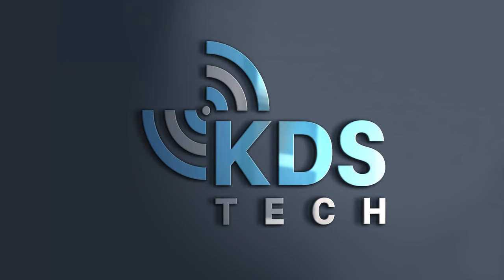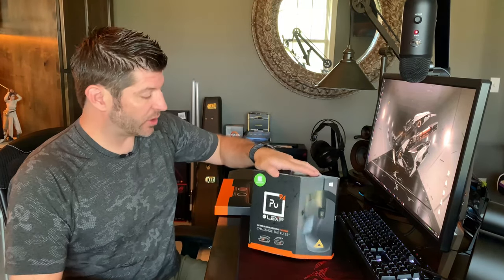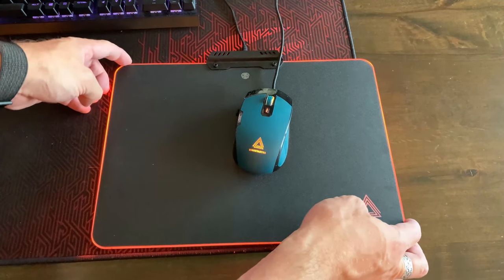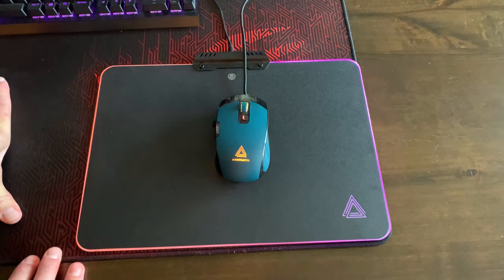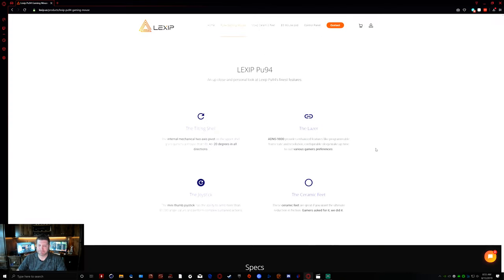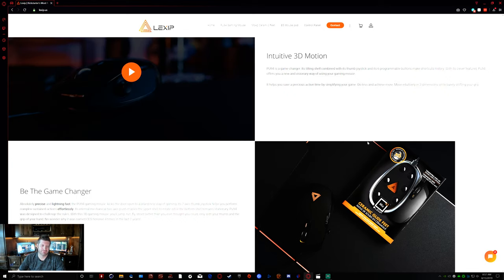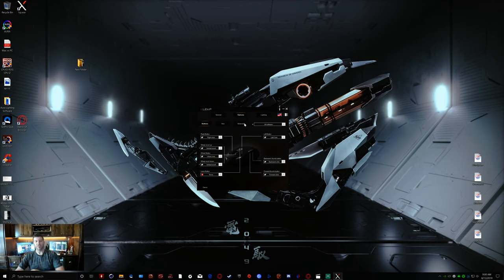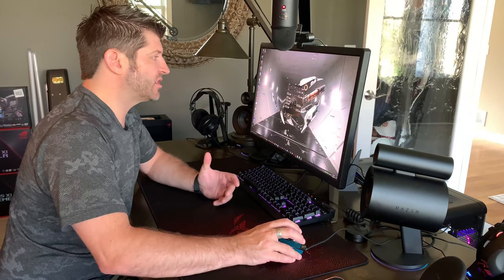Lexip PU94 Gaming Mouse Review - A Kickstarter Fail!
taking a look at the Lexip PU94 "gaming mouse" that began on Kickstarter.   I tell you why you should avoid buying this mouse.   just dont do it.. seriously.. buy almost anything else.

i wish i would have included these links in the video.  both Indiegogo and Kickstarter have comment after comment about no support from Lexip and how the mouse doesn't work.  this was obviously a cash grab.

Logitech G502 Lightspeed

the Genisys build:
Asus Maximus XI Formula
Intel i9 9900k
WaterCooler HeatKiller IV Pro - Acryl Clean
Cable Mod Pro cables
Asus ROG Strix GTX 1080Ti O11G
or my new card..
EVGA RTX 2080Ti FTW3
EVGA HydroCopper waterblock
EK CPU Block
Samsung 970 Evo M.2
Singularity Computers Protium Res and Pump combos
d5 pump top
d5 pump cover
Protium Reservoir
Hardware Labs radiators
Noctua Industrial NF-A14 PPC-2000 PWM fans
Phanteks Halos Lux RGB Fan Frames
Phanteks Enthoo Elite case
Bitspower 90 degree Rotary fittings
Bitspower Air-Exhaust Fittings
Bitspower drain valves
Corsair AX1200i power supply
G.Skill Trident Z RGB 3600 64 GB (F4-3600C16Q-64GTZR)
Mayhems Pastel Fluids - pastel white
- pastel blue
ASUS PG27UQ 4k Gaming Monitor
Corsair K70 RBG MK.2 Keyboard

Primochill rigid finish bit 1/2 x 5/8
16mm od